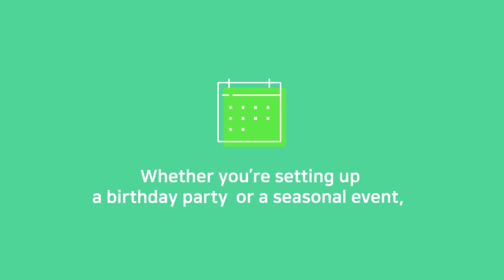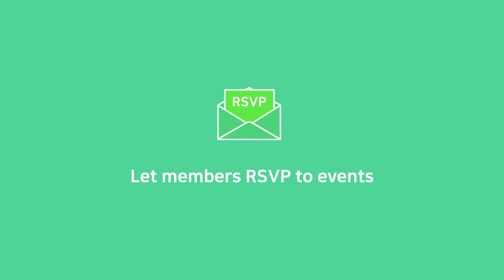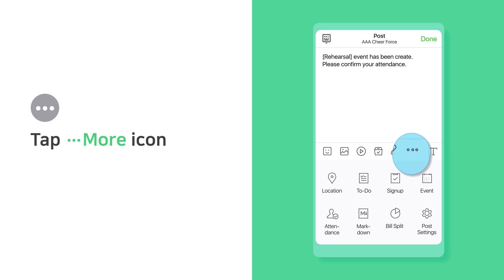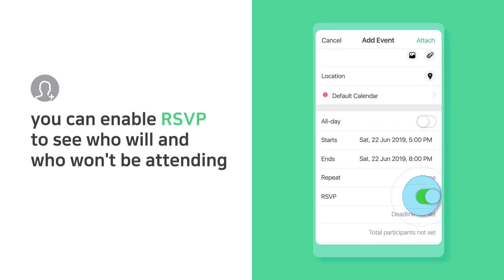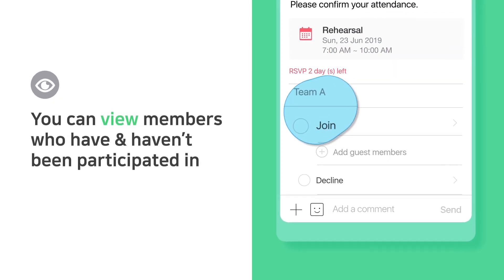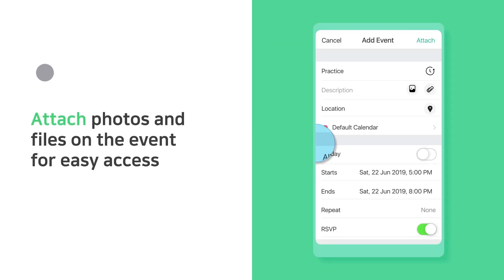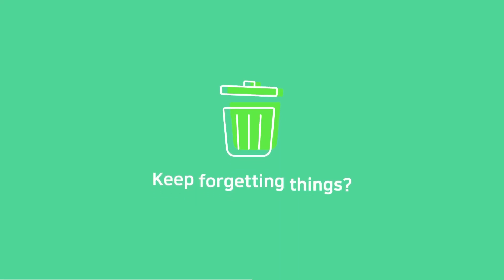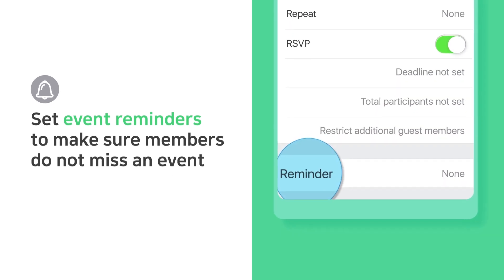How to Use BAND's Shared Calendar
Whether you're setting up a birthday party or a seasonal event, BAND's calendar has all the tools you need to get everyone on the same page. See how to use BAND's calendar, including attaching files, RSVPing and more.

Try the key features of BAND's shared calendar!